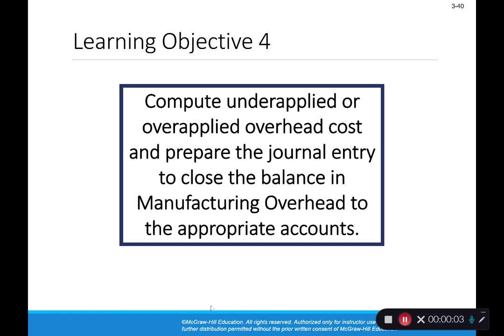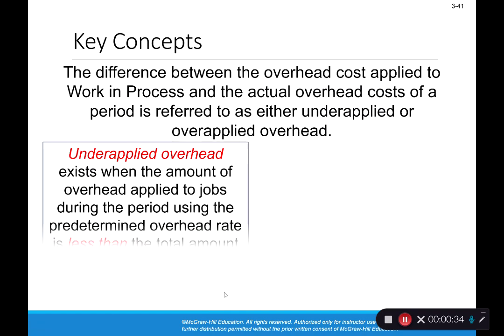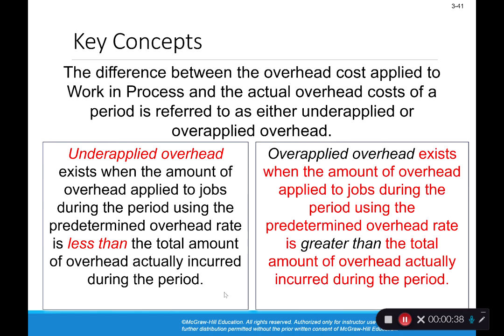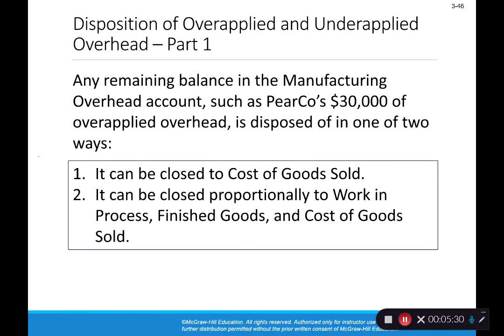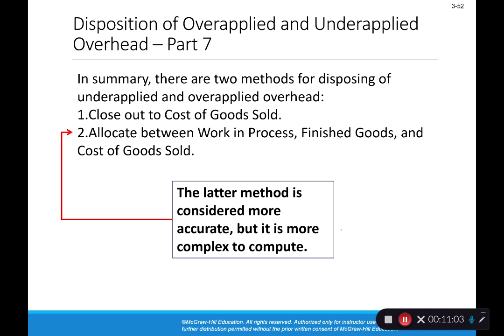ADMN 503 Chapter 3 Part 4 Over Under Applied OH Source